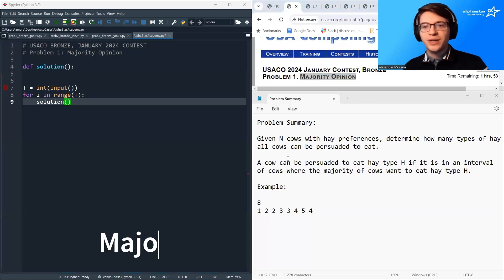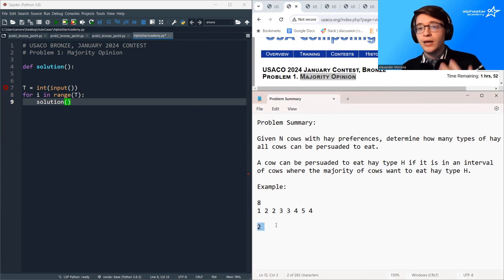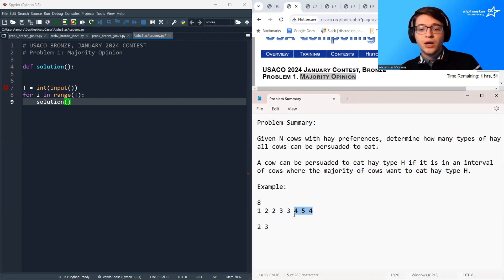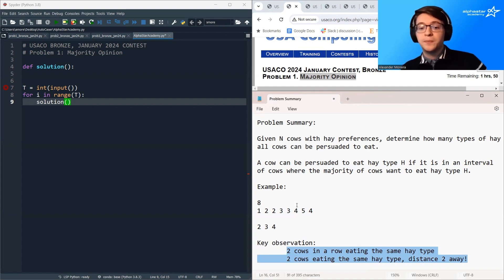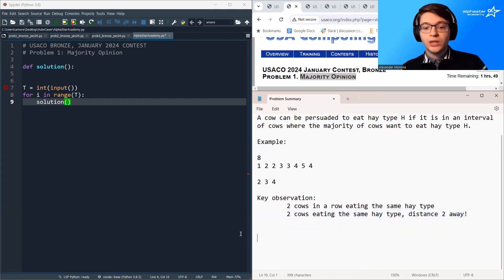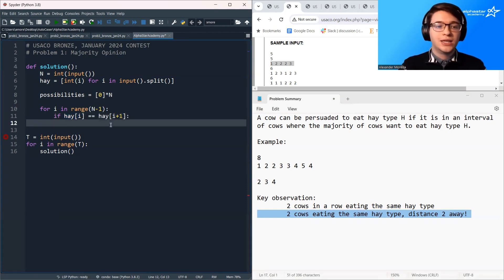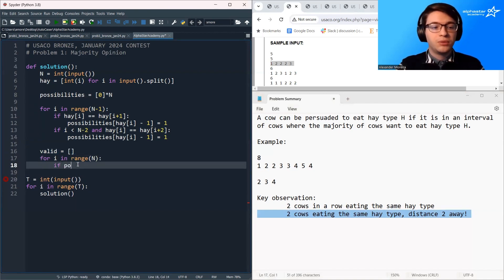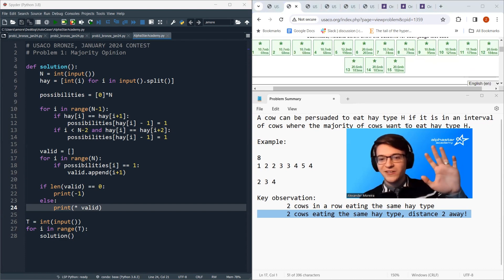USACO January 2024 Bronze problem 1